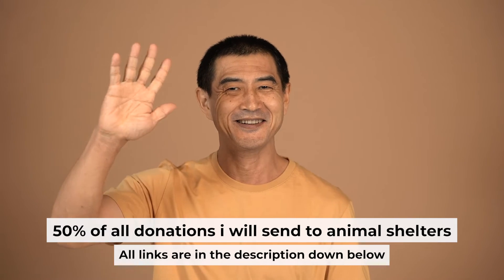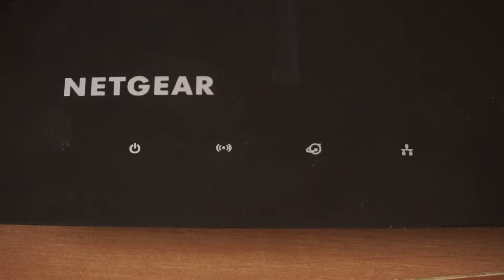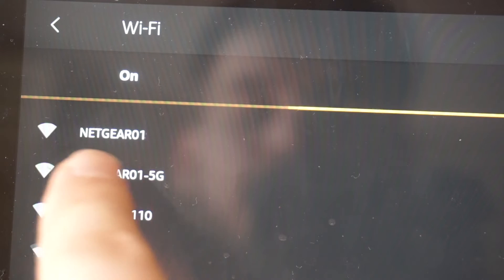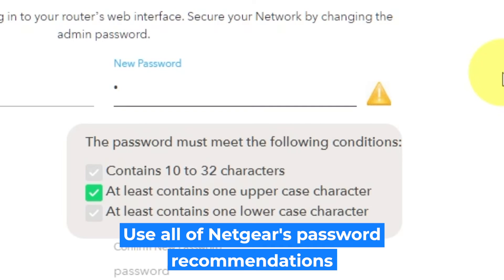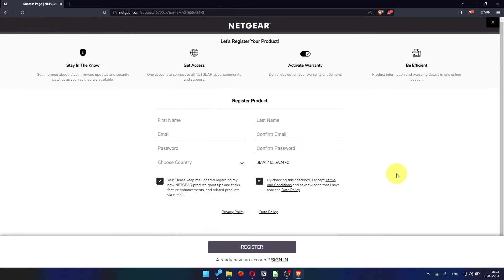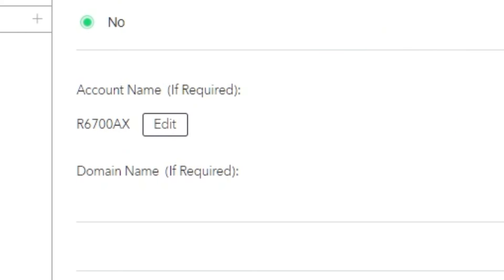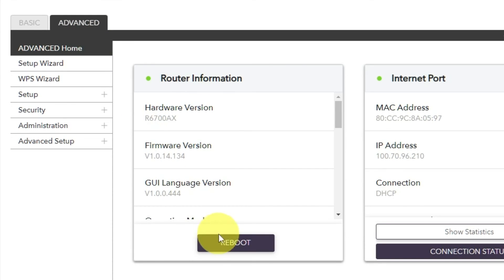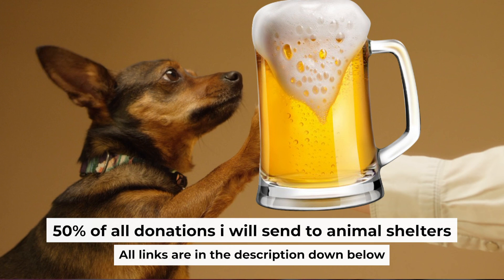✅ How to Set Up NETGEAR Nighthawk RAX41 | NETGEAR Nighthawk AX5 5-Stream AX3600 WiFi Router